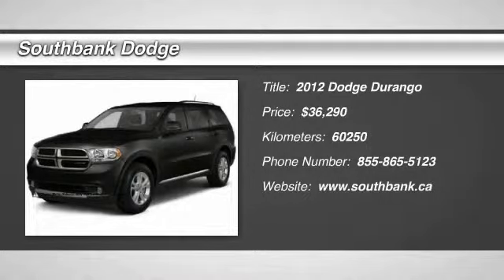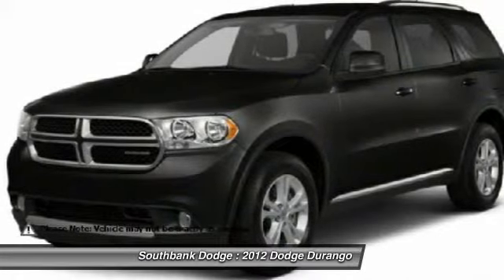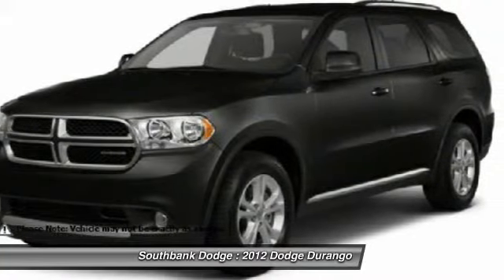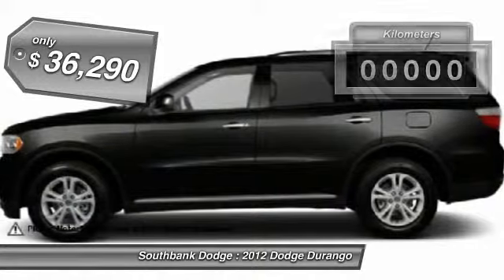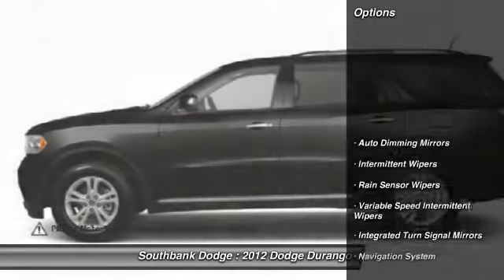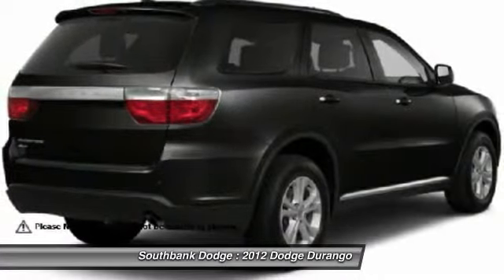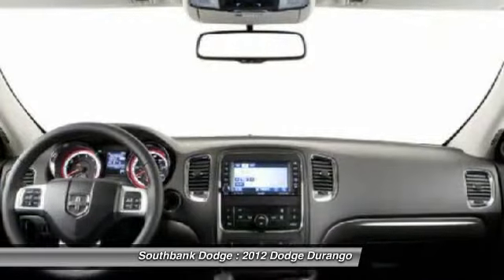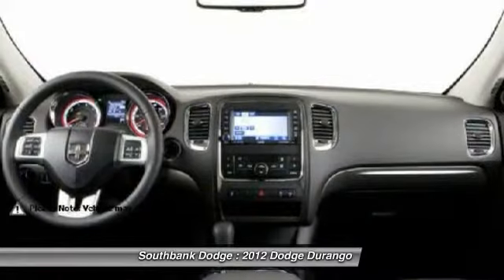2012 Dodge Durango Ottawa ON - Ontario 9209421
2012 Dodge Durango Citadel

Southbank Dodge
1255 Johnston Road

4WD 4dr Citadel